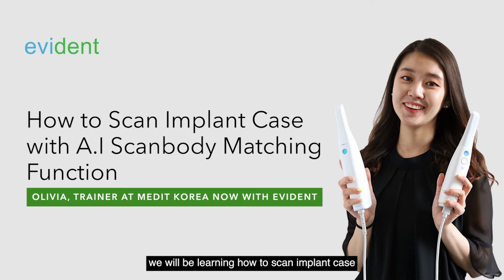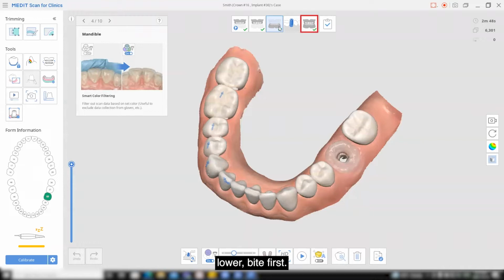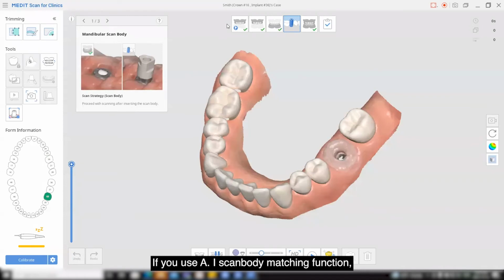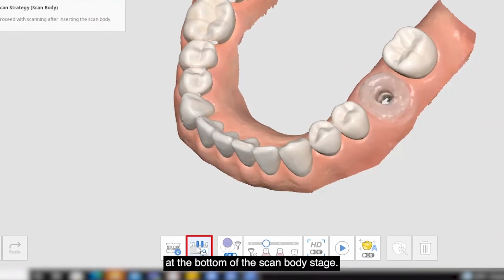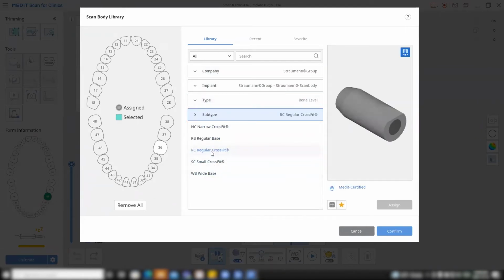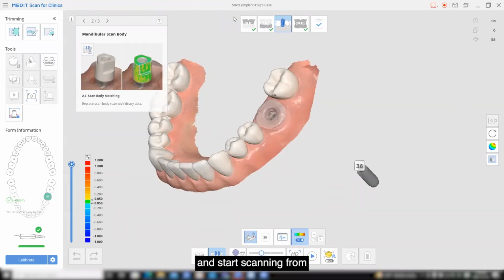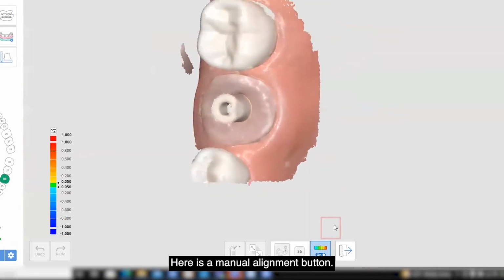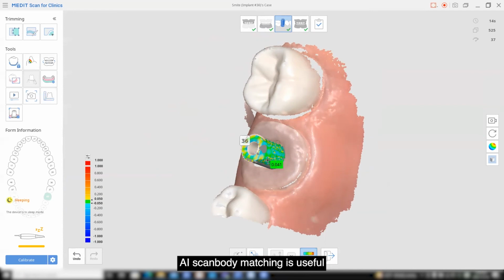How to Scan Implant Case with A.I. Scanbody Matching Function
A bit about Evident:
We Are The world’s No. 1 Dental Outsourcing Partner.
We Grow Your Lab or Practice With CAD Designs, Workflow Solutions, and Digital Marketing.